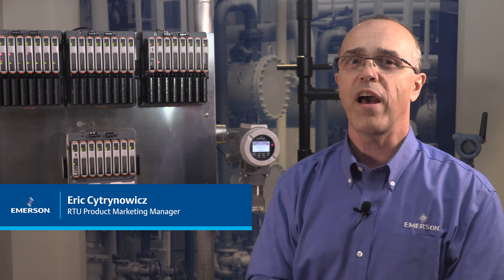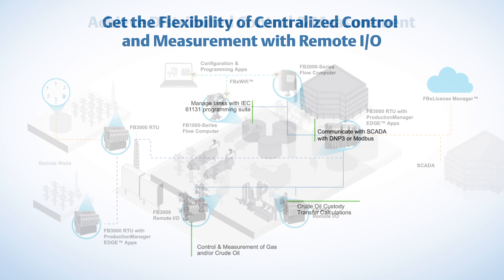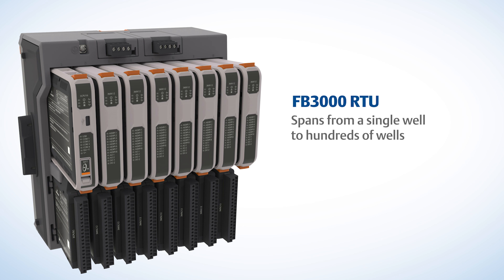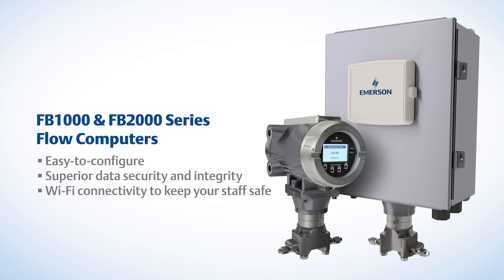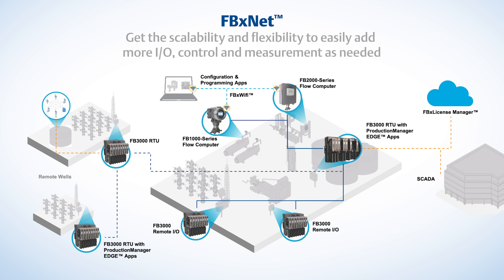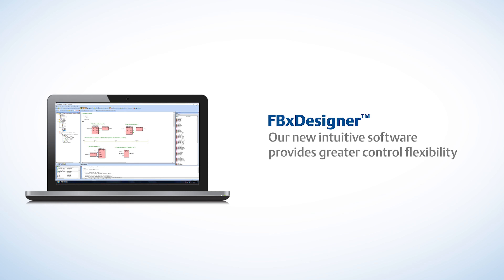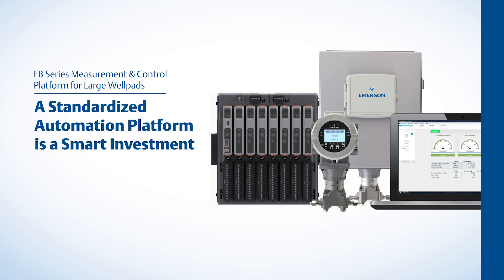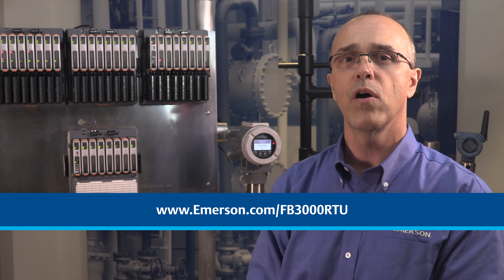Centralized or Distributed Measurement and Control with Next-Gen FB Automation Platform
Introducing Emerson's FB Automation Platform: The FB1000 Series Flow Computers and FB3000 RTU.